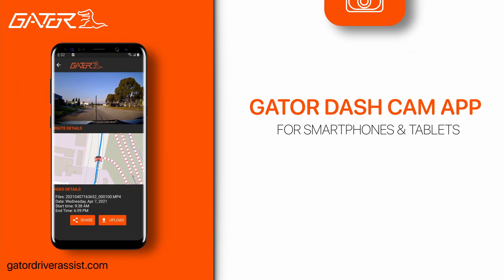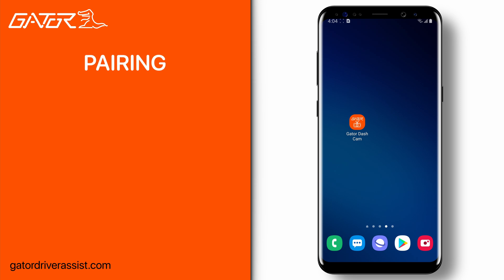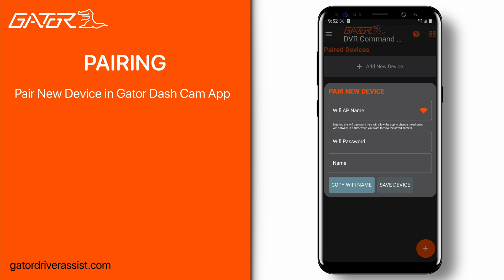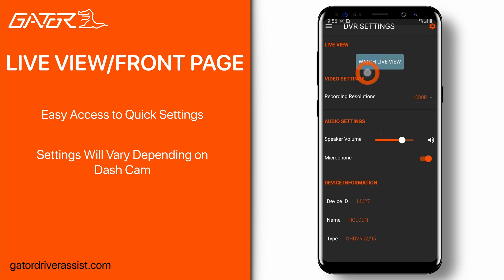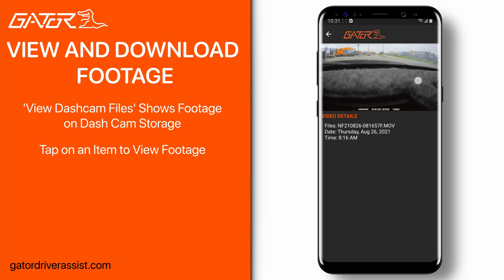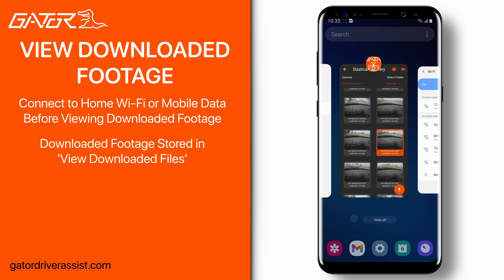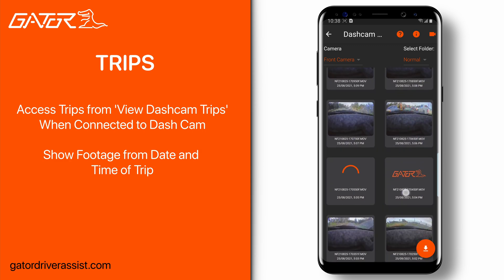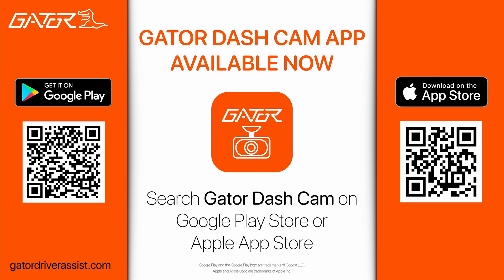Gator Dash Cam Smartphone & Tablet App - Features & How To Use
The Gator Dash Cam app is compatible with all Gator Wi-Fi Enabled Dash Cams. It works in conjunction with Gator Dash Cam Devices providing a simple & convenient way to configure your camera and view/download the footage from it.

- Manage your camera
- View the recorded footage
- Download recorded footage
- Upload your recordings directly to YouTube

0:00 - Intro
0:29 - Download & Installing the App
1:05 - Pairing the Dash Cam
2:51 - Live View / Front Page
3:28 - Advanced Settings
3:44 - View & Download Footage
4:54 - View Downloaded Footage
5:42 - Trips
6:20 - Uploading to YouTube